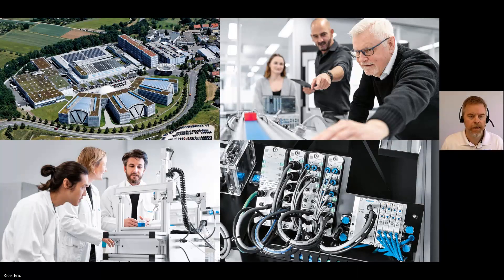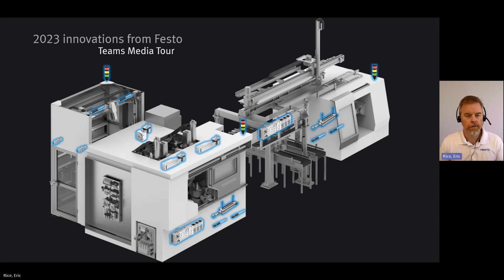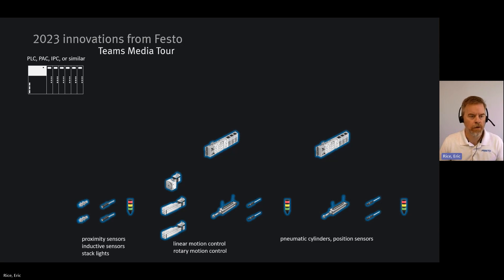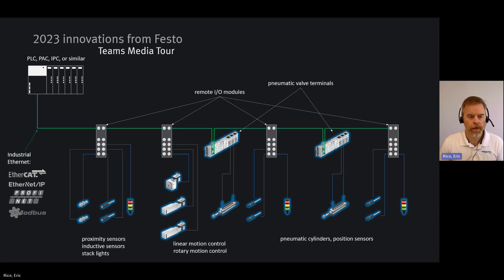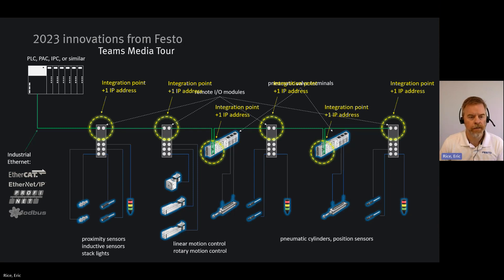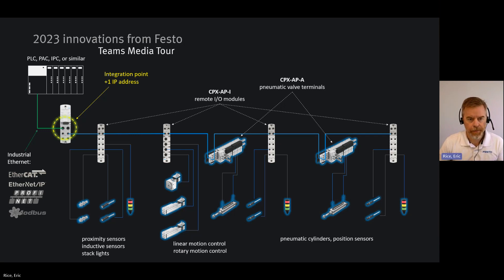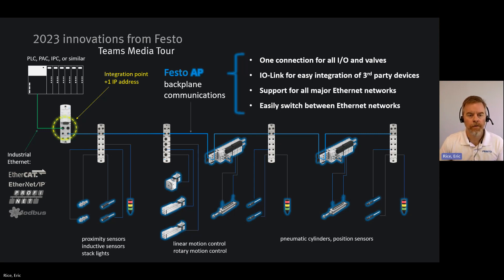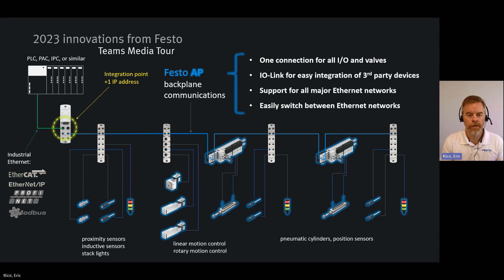Technology innovation with Eric Rice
Festo CPX-AP-A joins CPX-AP-I